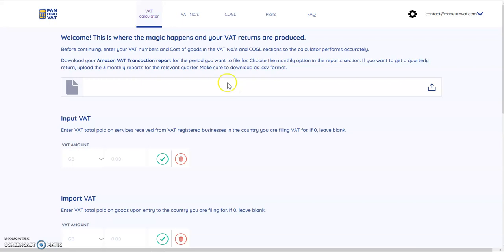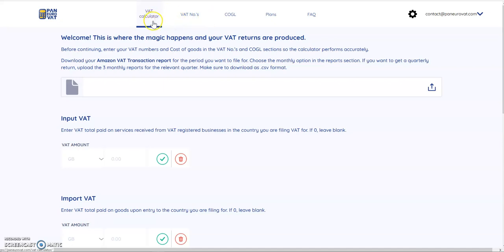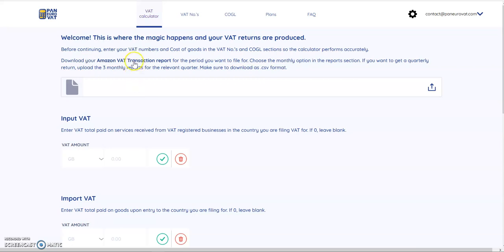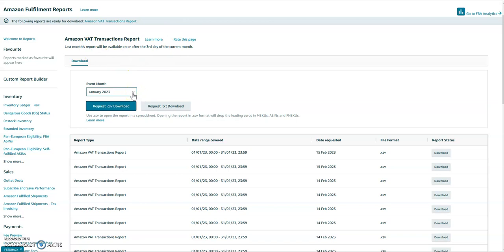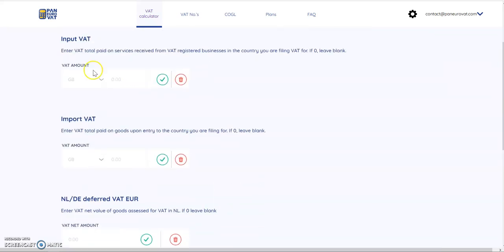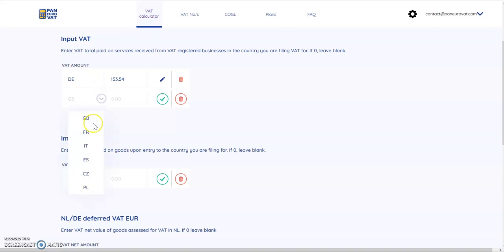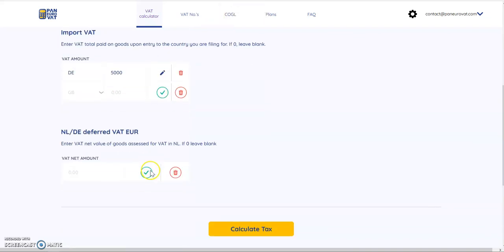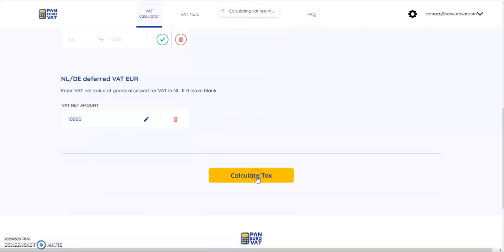How to use the VAT calculator to prepare draft VAT returns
In this video we are discussing how to use the VAT calculator within your account dashboard to prepare draft VAT returns.